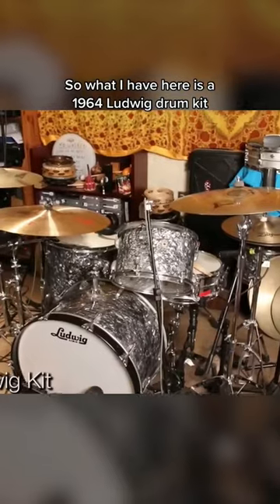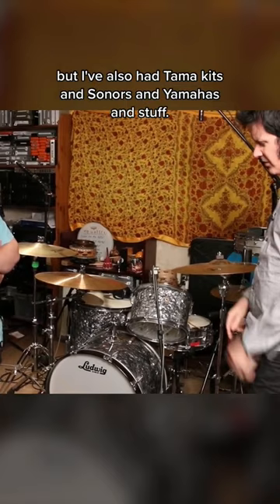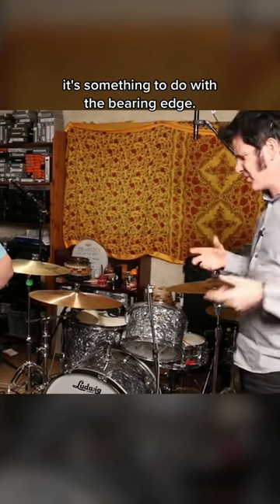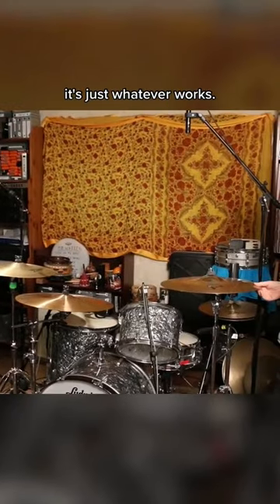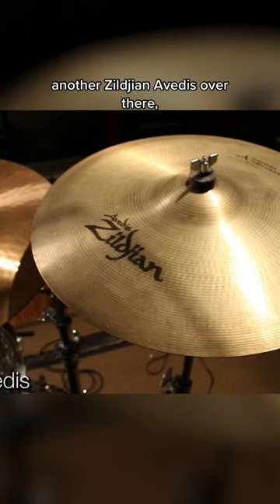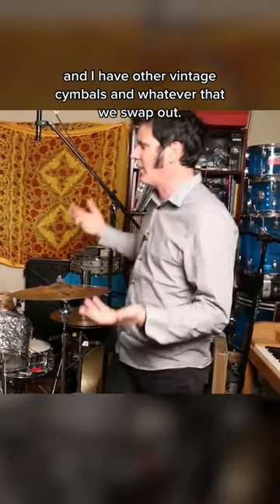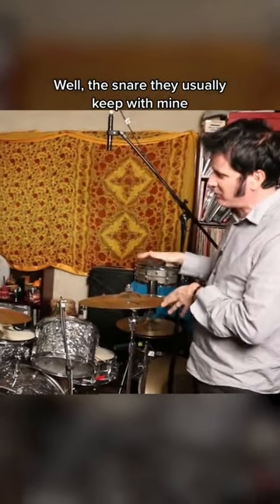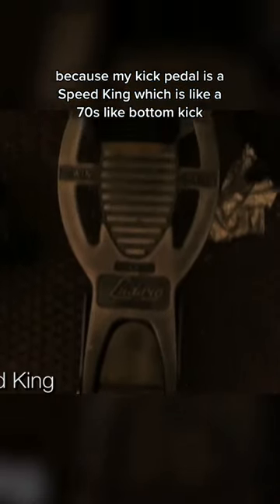🥁My favourite drum kit at the studio